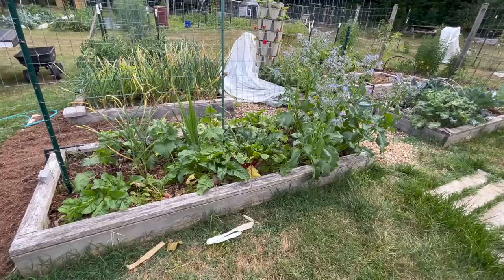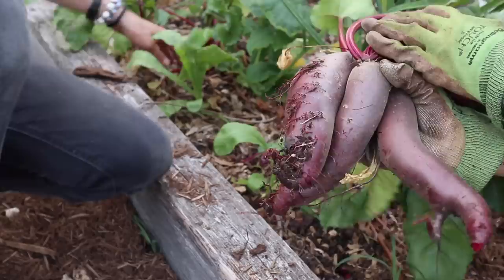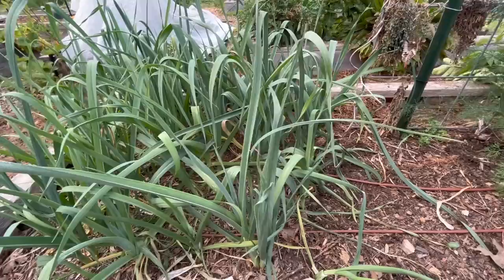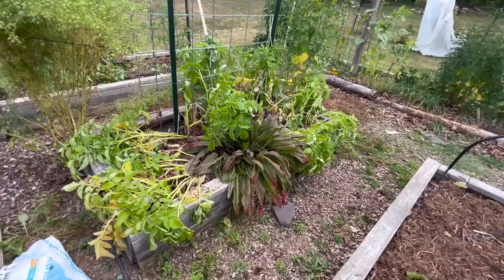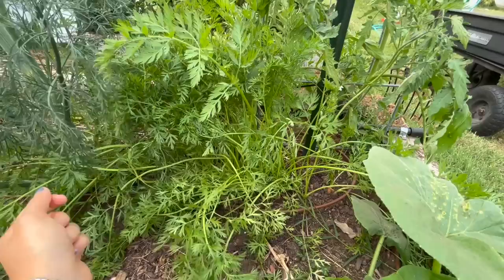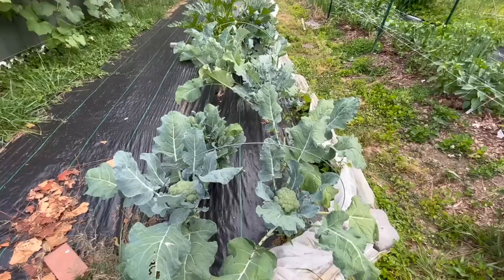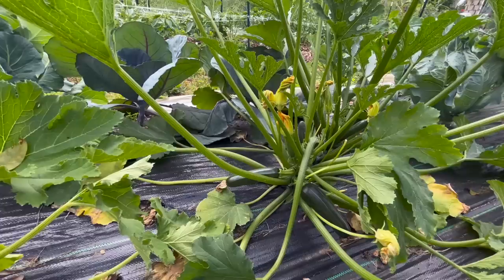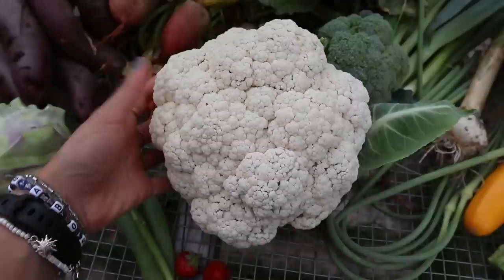Harvesting SO MANY THINGS from the June vegetable garden!! Broccoli, cauli, potatoes, and more!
Today we are harvesting SO many things from the June vegetable garden! We are picking broccoli, cauli, beets, leeks, garlic scapes, carrots, potatoes and kohlrabi!

This video talks about: homesteading, gardening, vegetable garden, homestead vlog, organic, raised bed, chickens, permaculture, sustainability, self-sufficient